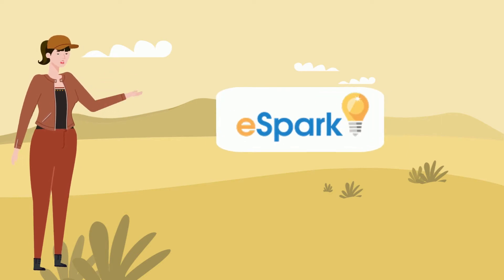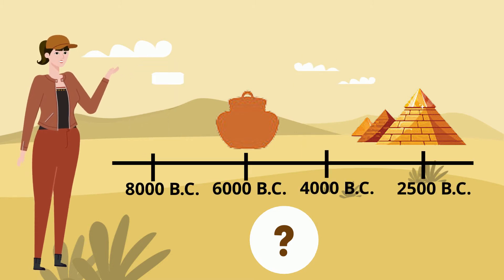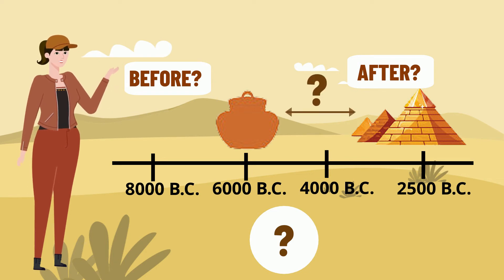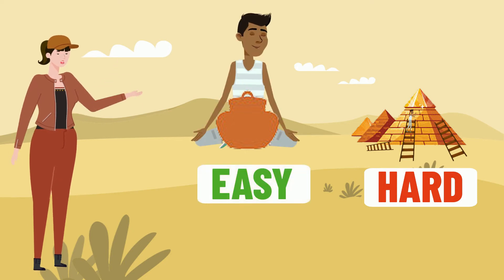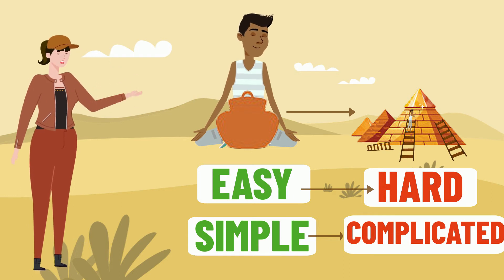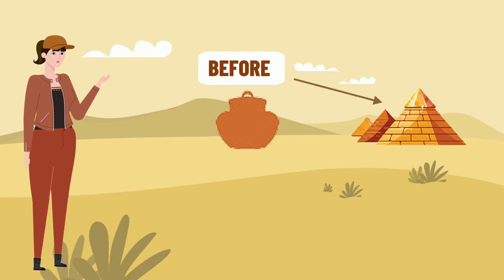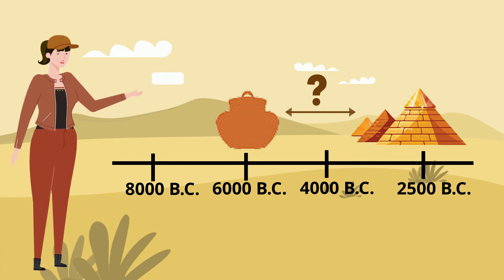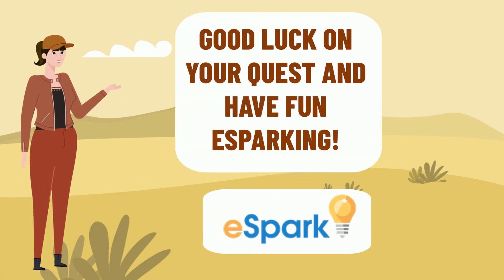Finding the Time Relationship Between Historical Events | Before, After, Next | eSpark Framing Video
eSpark Quest intro: Finding the relationship between different steps in a series of events.

In this video, we'll set the tone for our 3rd grade Quest covering the reading skill: Describe the relationship between a series of historical events, scientific ideas or concepts, or steps in technical procedures in a text, using language that pertains to time, sequence, and cause/effect.

eSpark Framing Videos provide explicit instruction on a topic before students embark on their Quest. It's just one more way eSpark is aligned to the science of how we learn.

eSpark is different from traditional online resources because of its unique, play-to-learn approach. Games are an integral part of the learning experience and students feel like they’re having fun while learning and mastering new concepts and critical skills.